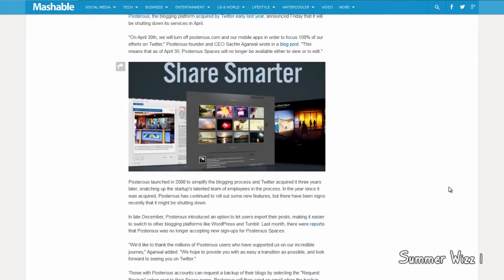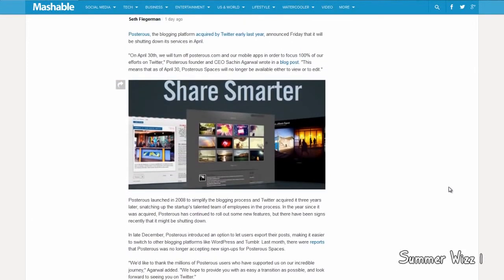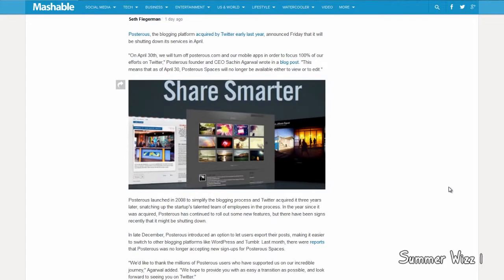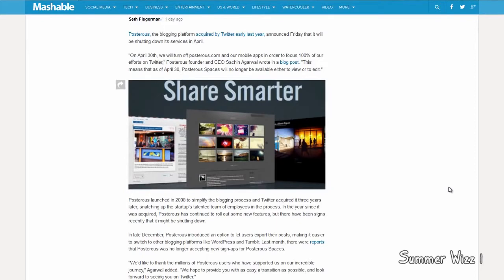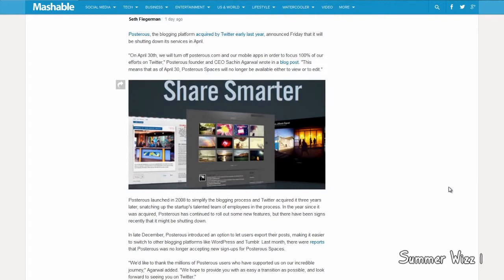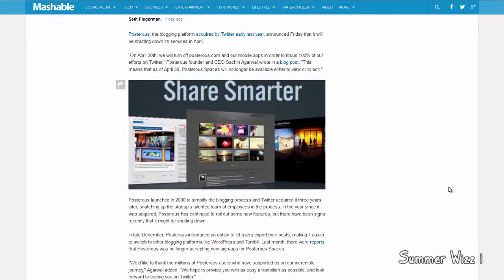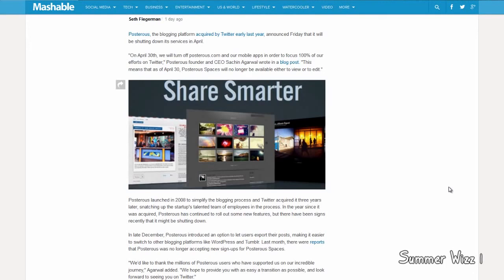R I P Posterous